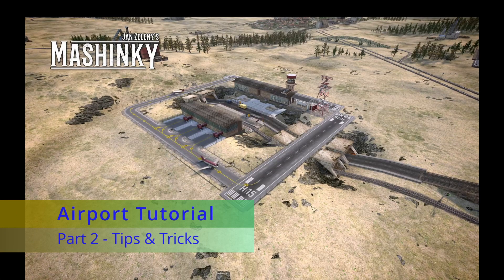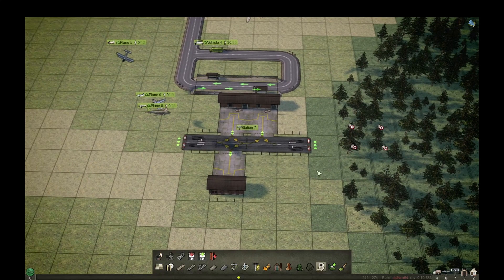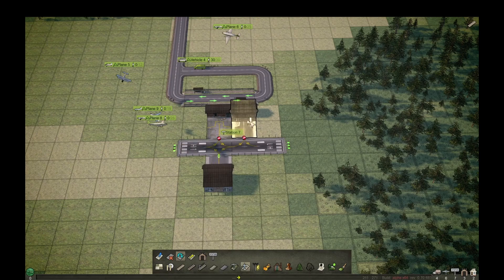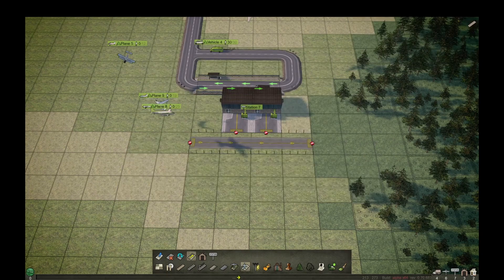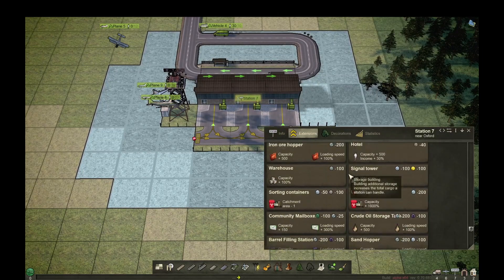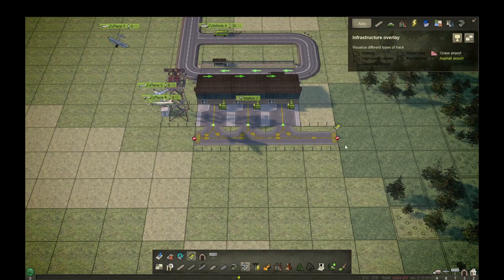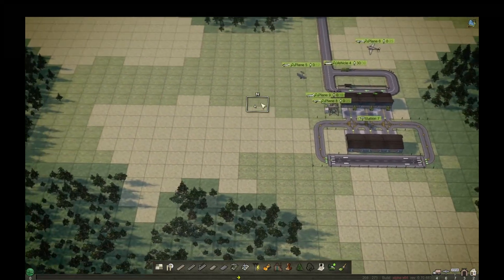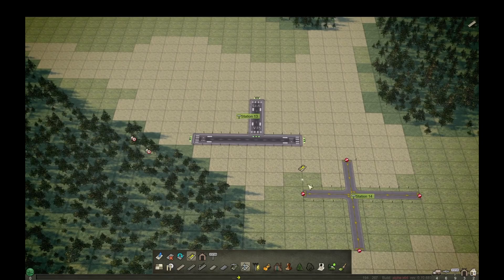Mashinky - Airport tutorial, Part 2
Second part of the Airport tutorial, or rather Tips & Tricks about upgrades, complex airports, waypoints and some errors.